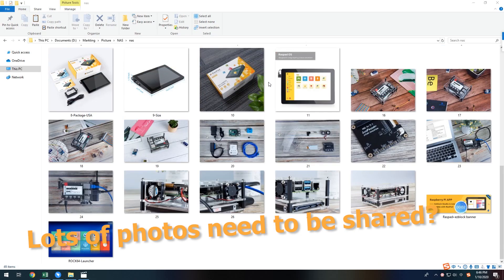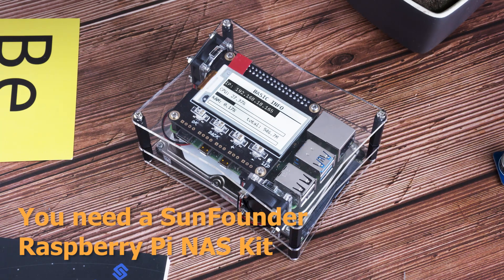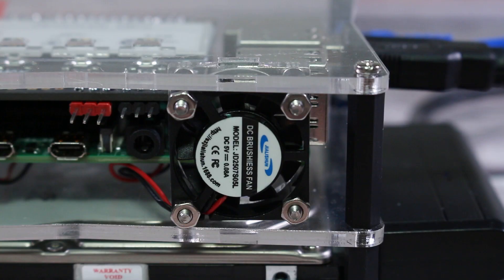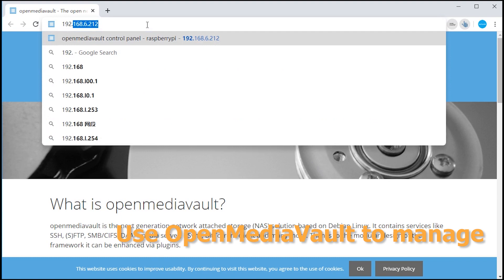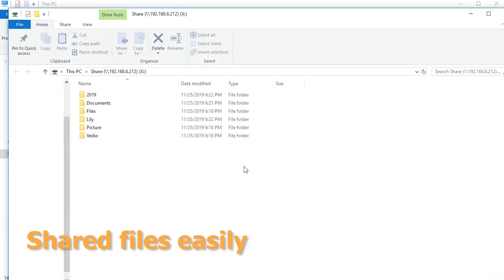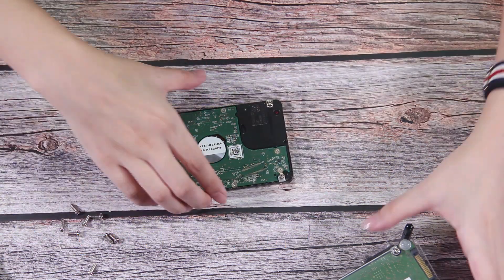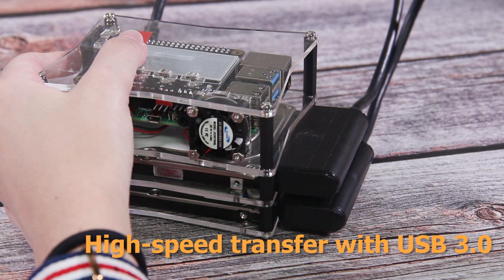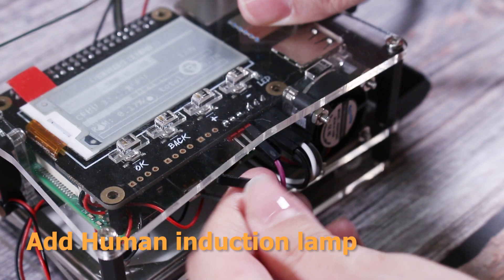SunFounder Raspberry Pi NAS Kit—— Making Sharing More Convinent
Powerful Raspberry NAS kit-A customizable NAS Kit designs for Raspberry Pi which focus on providing bigger Network-attached storage for Raspberry Pi（(Compatible with RPi 4B/3B/3B+/2B/2B+, Raspberry Pi is NOT included). This NAS  kit is best for Raspberry hobbyists to expand the functions of Raspberry Pi for various creating experiments. The reserved Raspberry Pi pins on the extended board can help you easily implement many projects. Such as human body induction lamp project: Using 3D printing a bracket,  LED and Raspberry Pi sensor to make one.